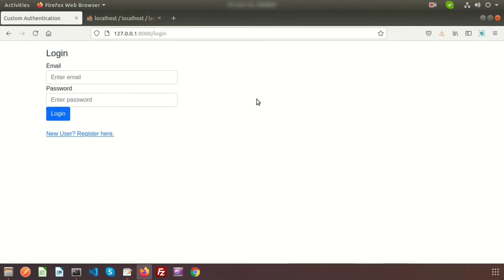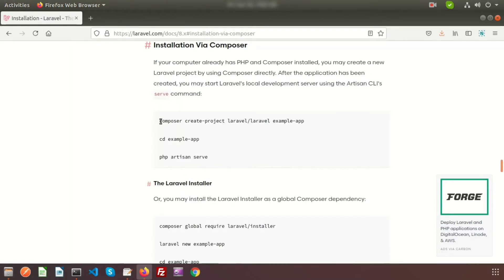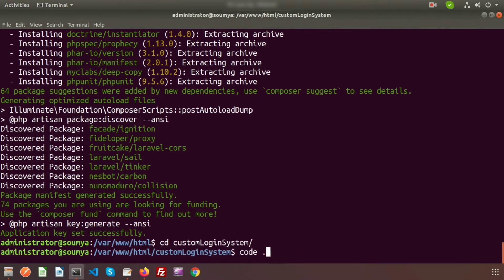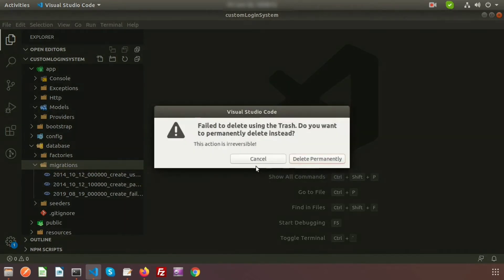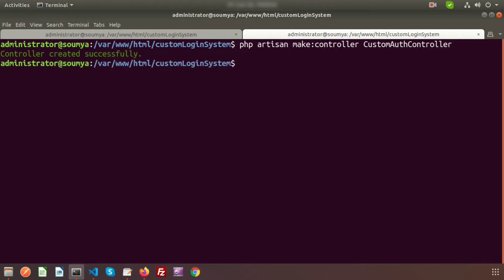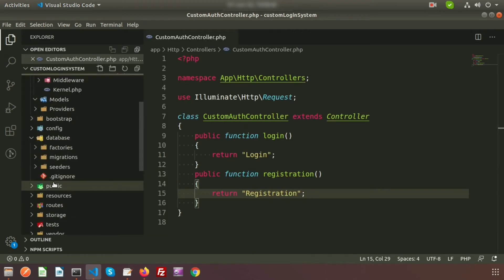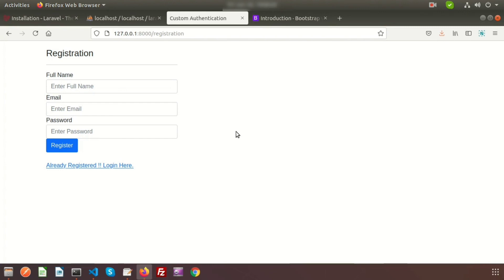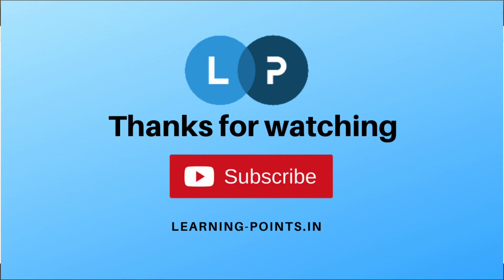Part 1: Login, Logout, Registration with Laravel | Project Setup Login , Registration page setup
Login, Logout, Registration with Laravel | Laravel Custom Authentication | Laravel login with session  | Learning Points

1. Install Laravel Application
2. Setup laravel project
3. Create controller and methods.
4. Create link for login and registration url.
5. Create login and registration page
6. Add bootstrap in it, so that it will loop more professional. Or you can add your own style.
7. Link Login and registration page so that we can go one page to another page.

Next part of this video -
1. Create Model and migration.
2. Configure migration file for your requirement. Then migrate to generate table.
3. Create registration page
4. Add proper validation inside it
5. Next go for login page.
6. Validate all the fields like for email and password
7. Add logical validation on it. Like - email should exist in system, or match password with encrypted password.
8. Complete proper login process and open dashboard
9. From dashboard user can see there details
11. Then add middlewire inside your application, so that unauthorized can be restrict.

Please see complete 4 part of custom authentication process and comment me how you like this..